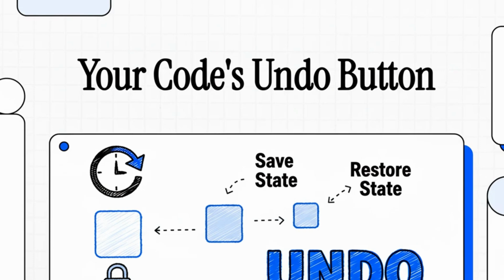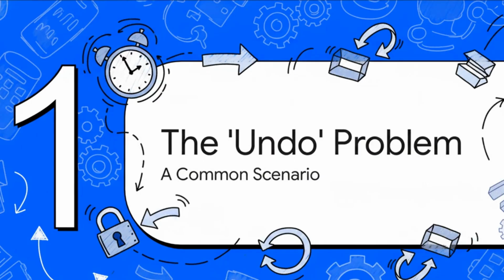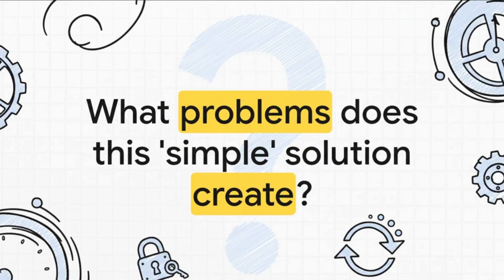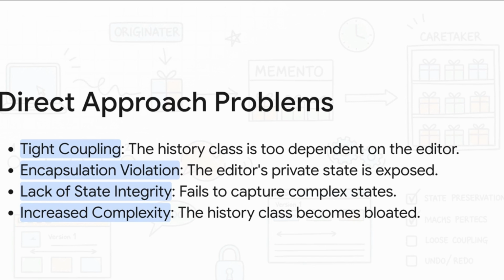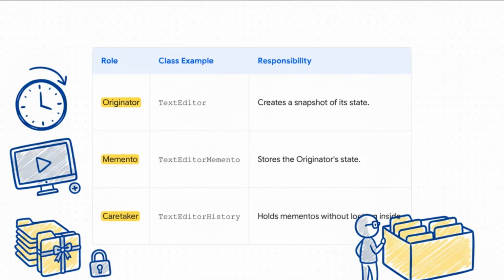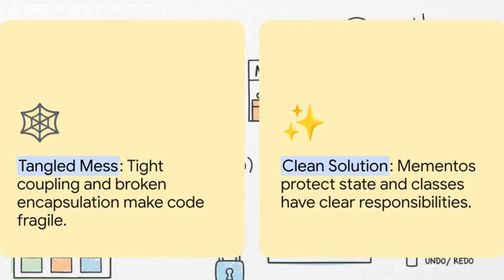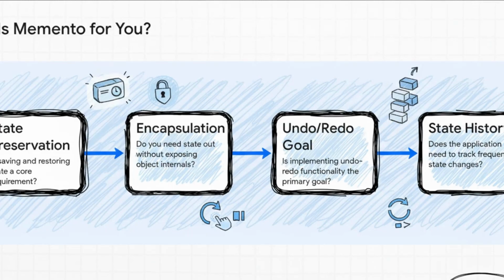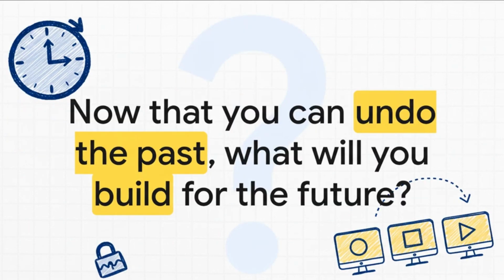Memento Design Pattern in C# | Implement Undo & Redo the Right Way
The Memento Design Pattern captures and restores an object’s internal state without breaking encapsulation.
In this video, we’ll explore how to use it in C# to implement Undo-Redo functionality — just like in real text editors.

💡 You’ll Learn:
• What the Memento Pattern is and when to use it
• Real-world example: Text Editor with Undo support
• How Memento preserves encapsulation and maintains state integrity
• Why it differs from Command, Prototype, and Observer Patterns
• Best practices for state preservation and restoration

🎯 Perfect For:
C# Developers | .NET Engineers | Software Architects | Students learning Behavioral Design Patterns